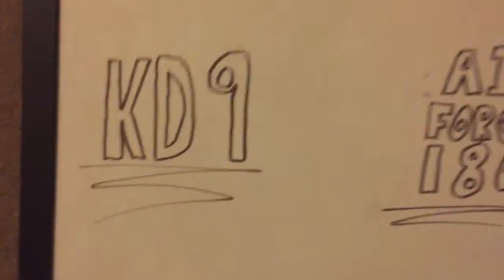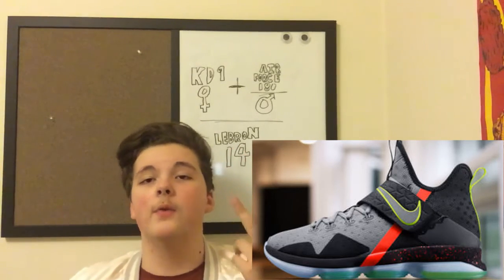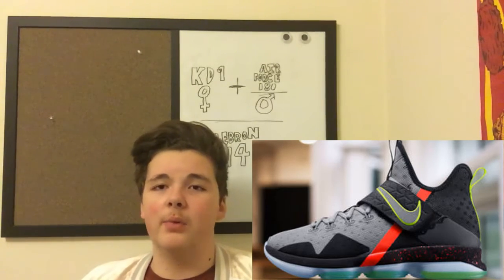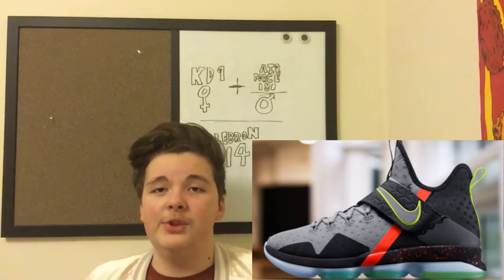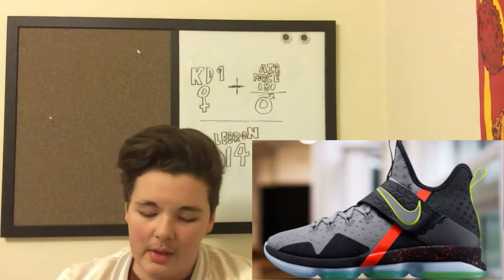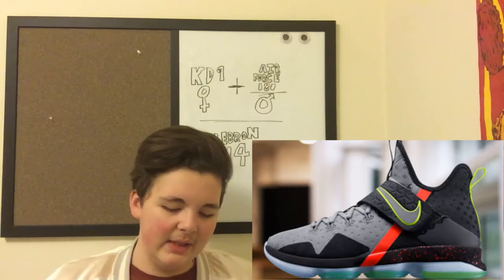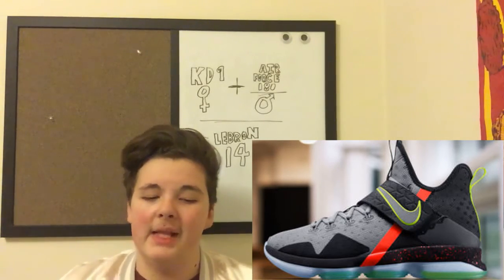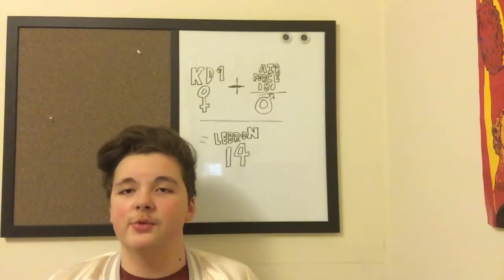lebron 14 rant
fuck the lebron 14